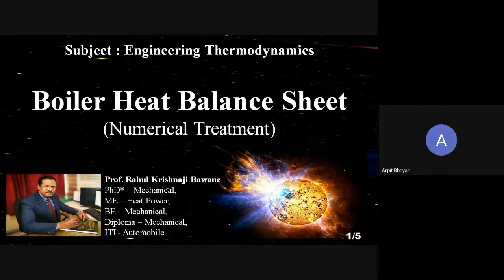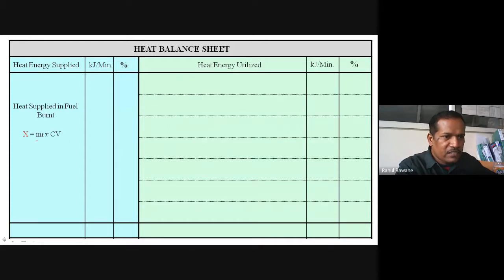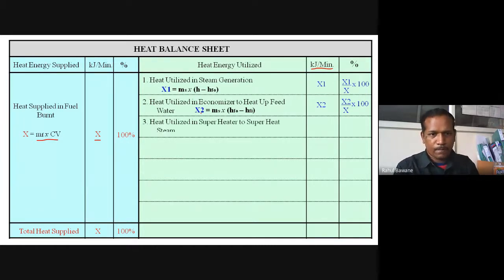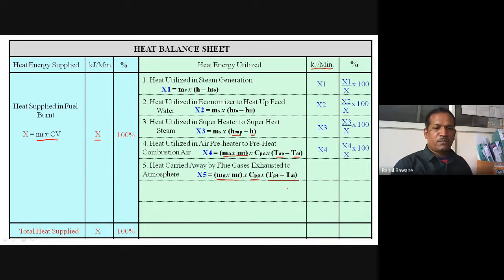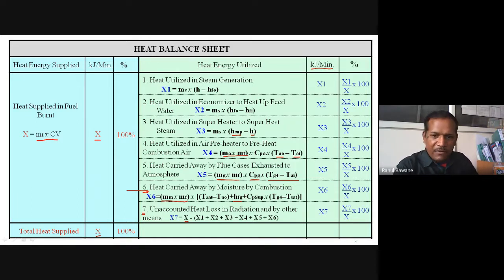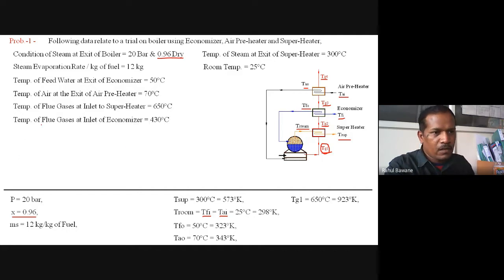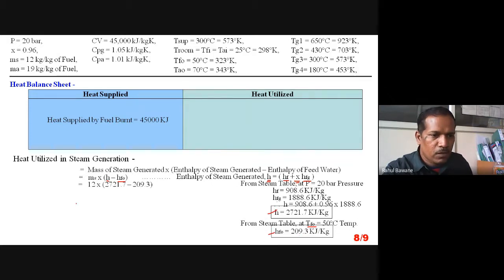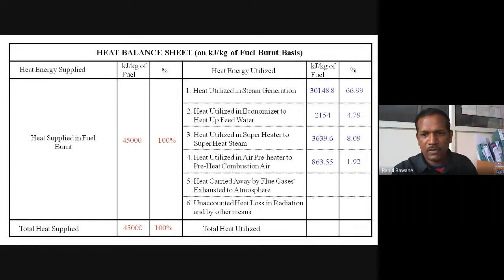Boiler Heat Balance Sheet Numerical Treatment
Numerical Treatment to draw Boiler Heat Balance Sheet